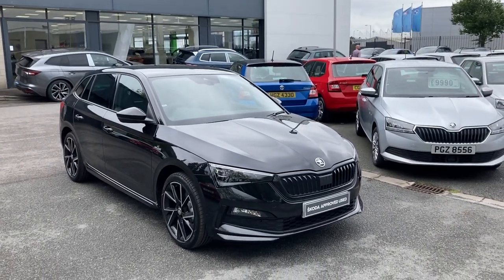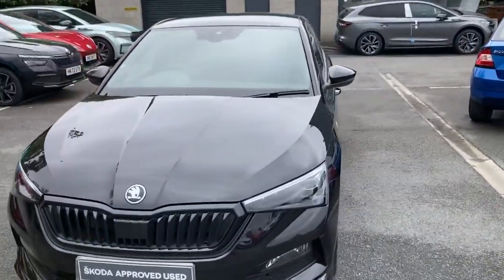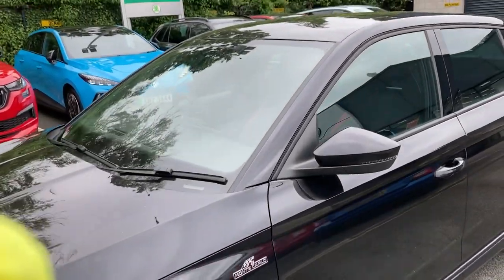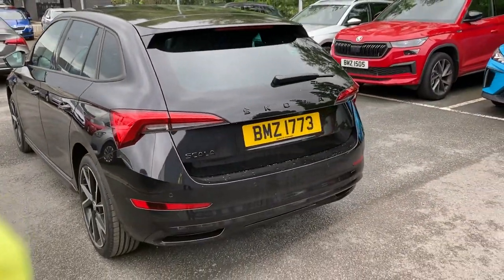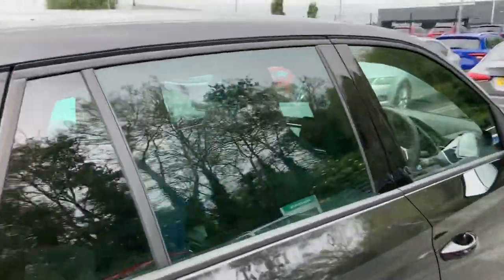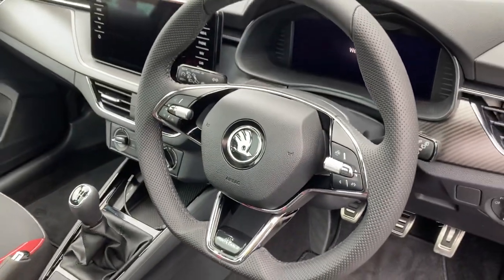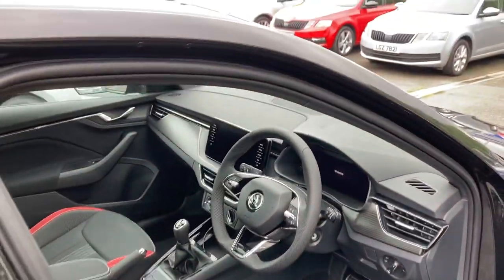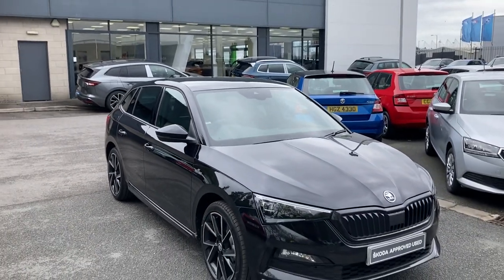Skoda Scala Monte Carlo BMZ1773